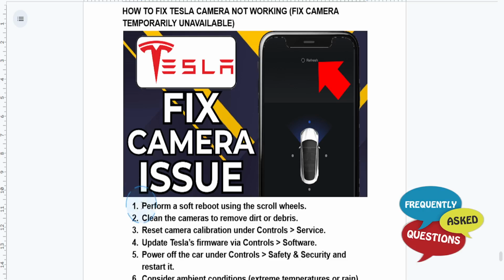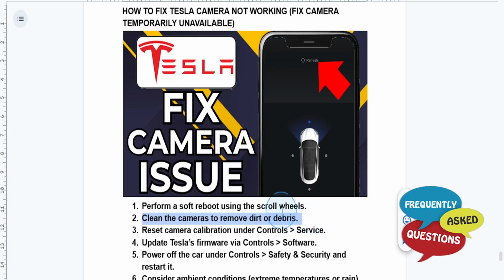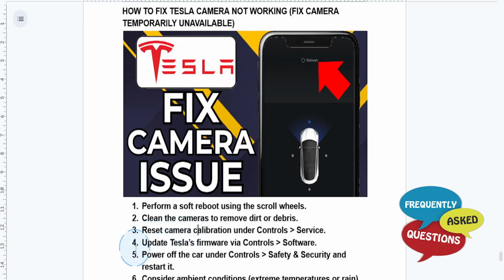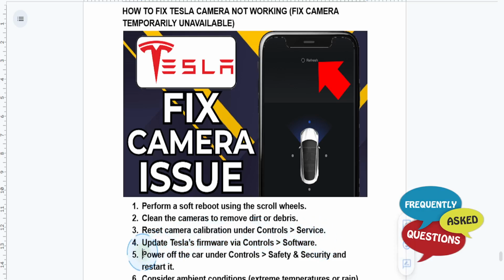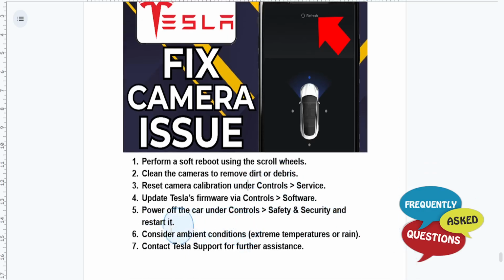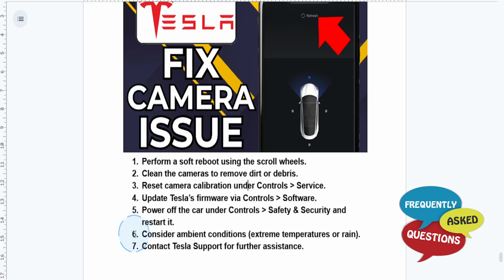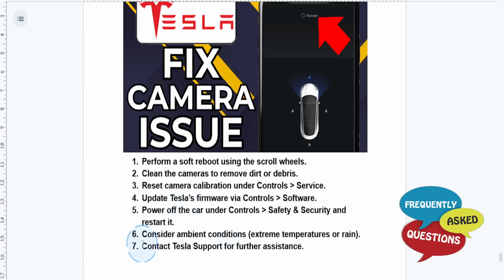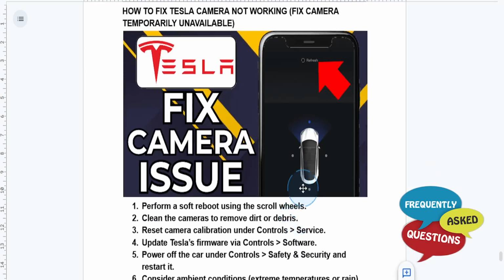HOW TO FIX TESLA CAMERA NOT WORKING | FIX CAMERA TEMPORARILY UNAVAILABLE (2026)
HOW TO FIX TESLA CAMERA NOT WORKING

In this video we show you HOW TO FIX TESLA CAMERA NOT WORKING. If you want to know HOW TO FIX TESLA CAMERA NOT WORKING then this is the perfect tutorial for you.